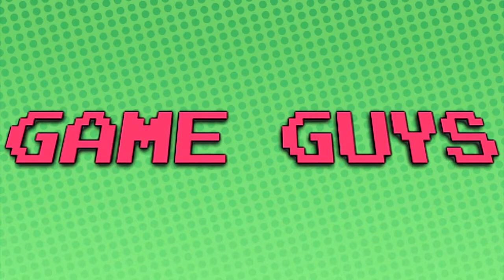Special Announcment!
Bros its time!!! Ad me on discord join my server become a game guy...or girl :)